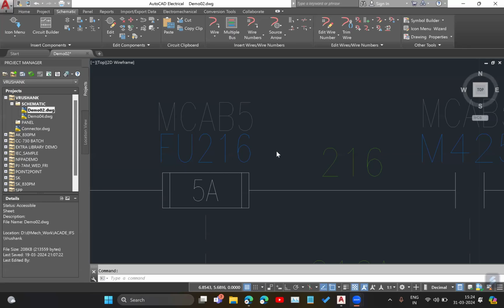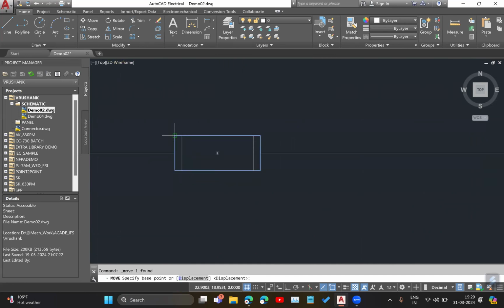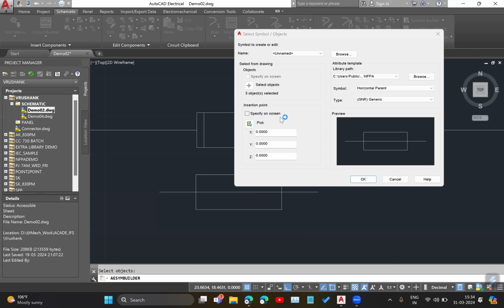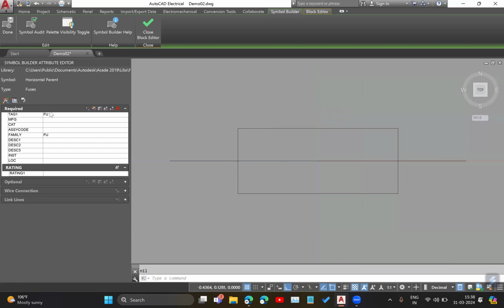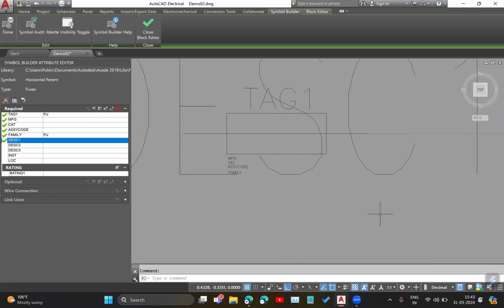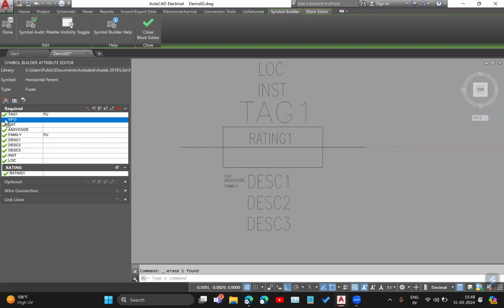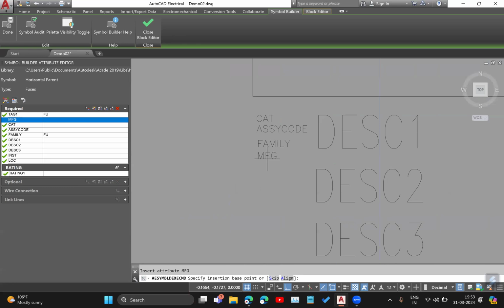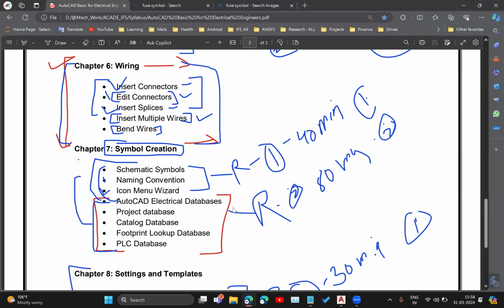Symbol Creation using symbol builder in AutoCAD Electrical.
Welcome to our step-by-step tutorial on creating symbols using Symbol Builder in AutoCAD Electrical. In this comprehensive guide, we'll walk you through the process of designing custom symbols to enhance your electrical drawings efficiently.

AutoCAD Electrical's Symbol Builder tool offers unparalleled flexibility, allowing you to tailor symbols to match your specific requirements. Whether you need to design new symbols from scratch or modify existing ones, this tutorial will equip you with the knowledge and skills to do so effortlessly.

Throughout the video, we'll cover essential topics such as:

Introduction to Symbol Builder: Understand the capabilities and features of Symbol Builder in AutoCAD Electrical.
Navigating the Interface: Get familiar with the user-friendly interface and tools available within Symbol Builder.
Creating Basic Shapes: Learn how to draw basic shapes and components to form the foundation of your symbols.
Adding Attributes: Discover how to incorporate attributes such as part numbers, descriptions, and values into your symbols for accurate documentation.
Customizing Symbol Behavior: Explore advanced options for defining connection points, rotation angles, and other properties to ensure seamless integration within your electrical designs.
Saving and Reusing Symbols: Master the process of saving your custom symbols to libraries for future use, enhancing your workflow efficiency.
Whether you're a seasoned professional or just starting with AutoCAD Electrical, this tutorial caters to all skill levels, providing clear explanations and practical examples every step of the way.

Don't let standard symbols limit your creativity. Join us as we unlock the full potential of Symbol Builder in AutoCAD Electrical and empower you to create tailored symbols that elevate your electrical drawings to the next level.

Let's dive in and start building symbols like a pro!